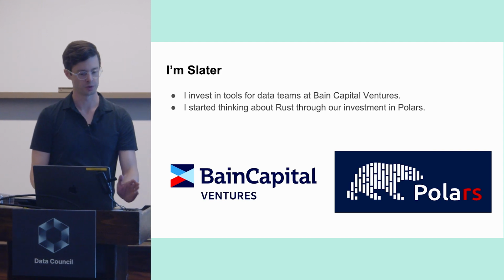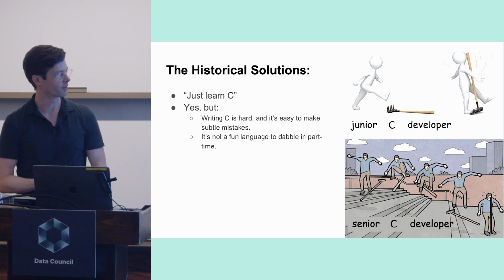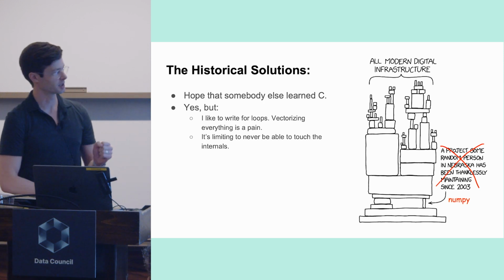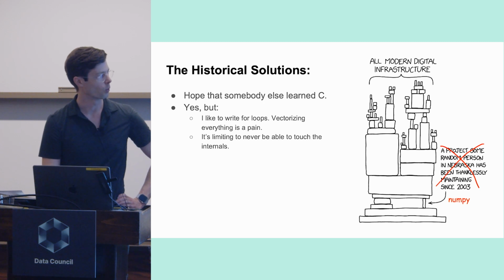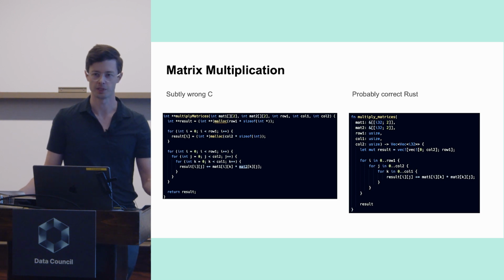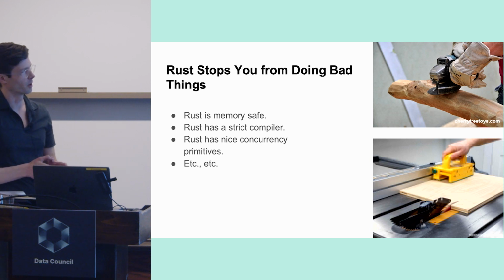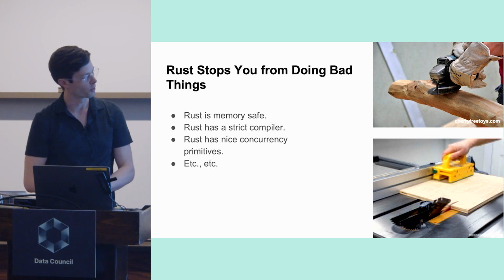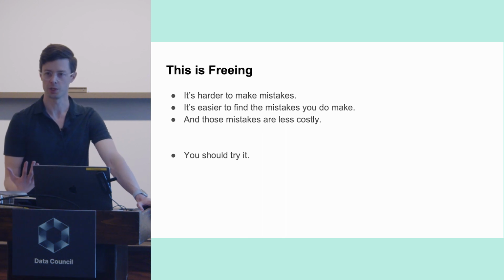Give Rust a Chance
Unlock the potential of high-performance data processing in Python using Rust modules. In this video, dig deep into creating your first Rust module with Python bindings. The future of data processing is here, and it's more accessible than you might imagine. Learn why it's time to trade the C internals of numpy/scipy/pandas for Rust.

ABOUT THE SPEAKER:
Slater Stich, Partner, Bain Capital (Founder @ Activation Fund, ex - Valor Equity Partners)